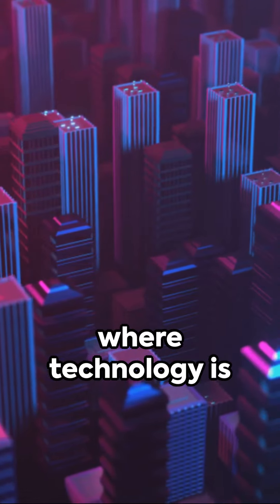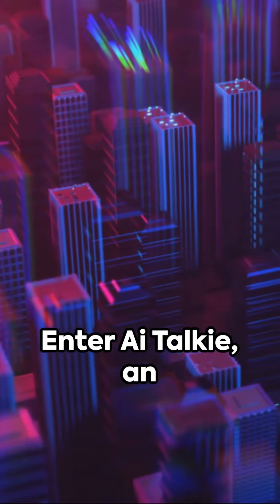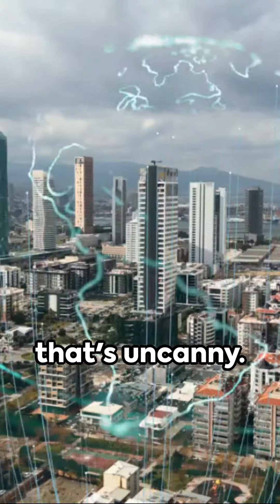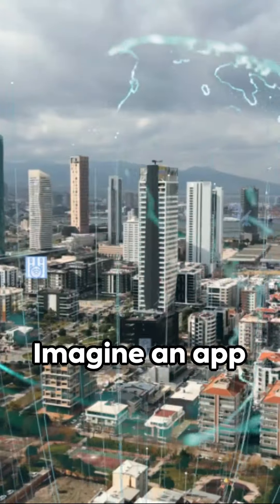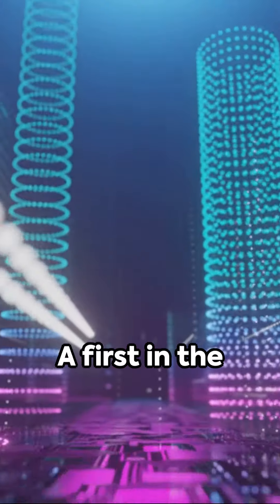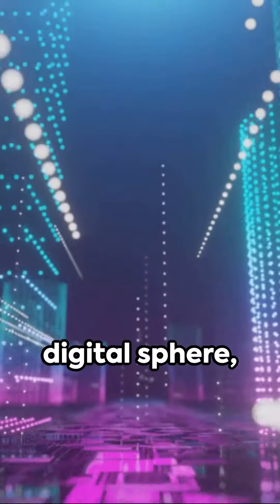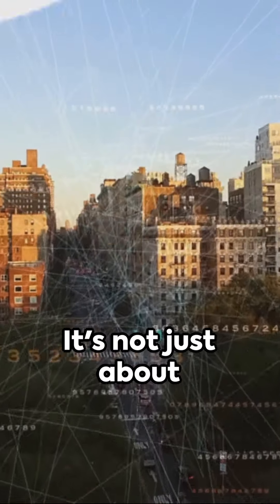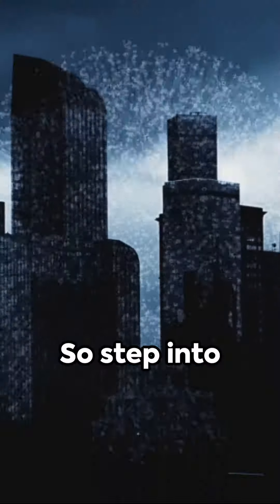AI Talkie: Revolutionizing Video Generation | The Future of Content Creation!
🚀 Welcome to the future of content creation with AI Talkie! 🤖✨ In this video, we delve into the groundbreaking technology that is revolutionizing the way videos are generated. From script to screen, AI Talkie is redefining the possibilities of creative storytelling and making video production more accessible than ever.

🌐 Explore the limitless potential of AI Talkie as we discuss its innovative features and how it's transforming the landscape of video content. Say goodbye to lengthy video editing processes and hello to instant, high-quality video creation.

🔍 Key Features:
- Instant Script-to-Video Generation
- Natural Language Processing (NLP) Capabilities
- Customizable AI Narration and Voiceovers
- Seamless Integration with Existing Video Platforms

🎥 Whether you're a content creator, marketer, or just passionate about the latest tech trends, AI Talkie is a game-changer you won't want to miss. Join us on this journey into the future of video content generation!